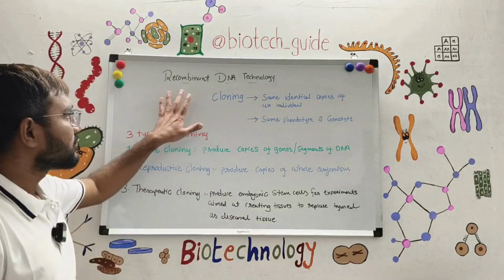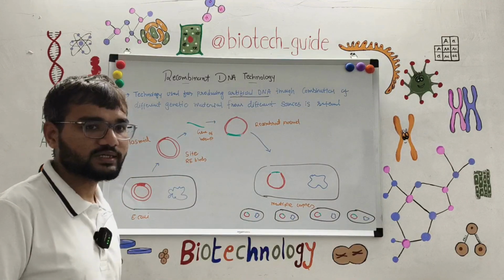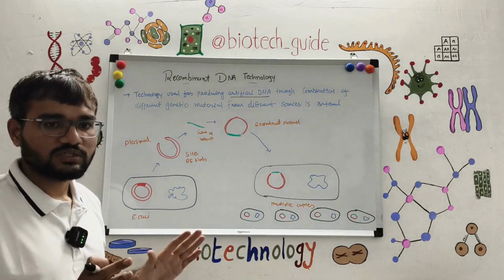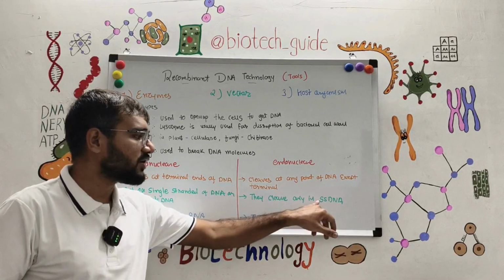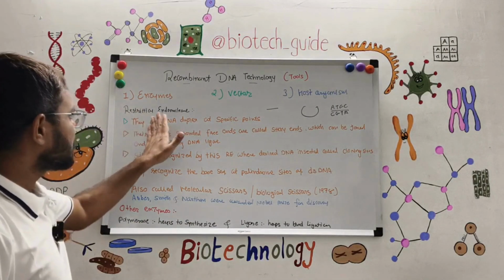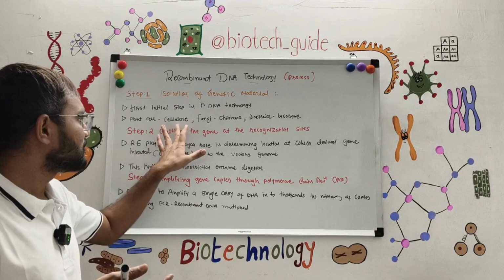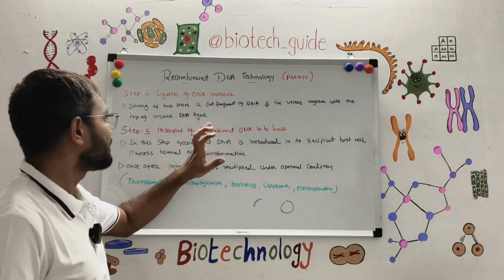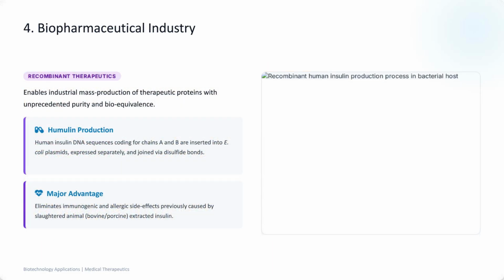🧬 How Scientists Cut, Copy & Rebuild DNA! 🤯 | Recombinant DNA Technology Explained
In this video, we break down Recombinant DNA Technology from the absolute basics to its real-world applications.

You will learn:

🧬 What is Recombinant DNA?
✂️ The essential tools: Restriction Enzymes, DNA Ligase, Vectors & Host Cells
🔬 Step-by-step process of how Recombinant DNA is created
🧫 Gene isolation → Cutting → Amplification → Ligation → Transformation
🌱 Applications in Medicine, Agriculture, Diagnostics & Biotechnology

Whether you're a beginner, B.Sc./M.Sc. Biotechnology student, competitive exam aspirant, or simply curious about genetic engineering, this video will help you understand the complete concept in a simple and visual way.

Watch till the end and discover how DNA can be cut, combined, and engineered to change the world! 🌍🧬